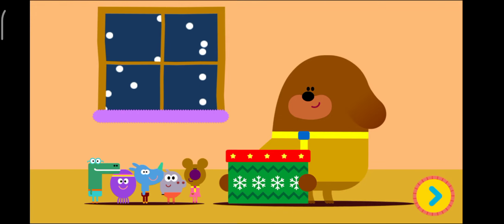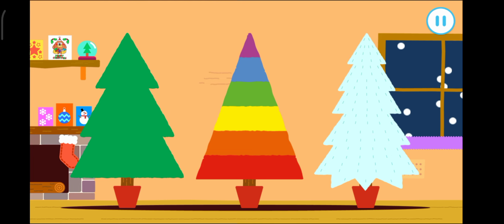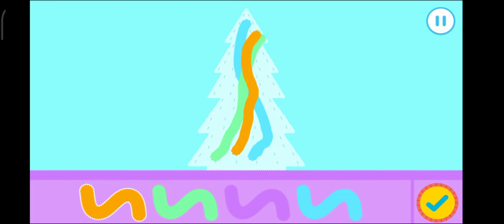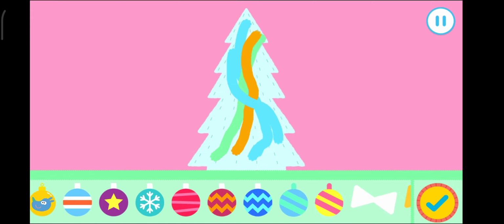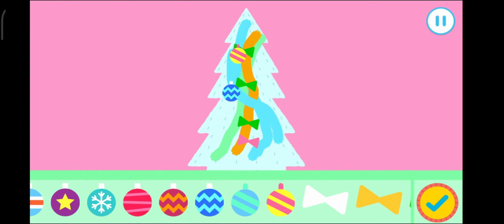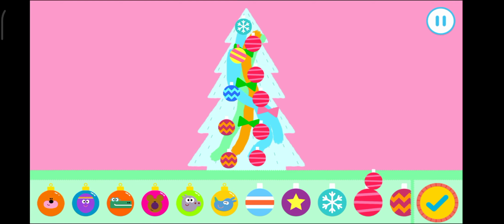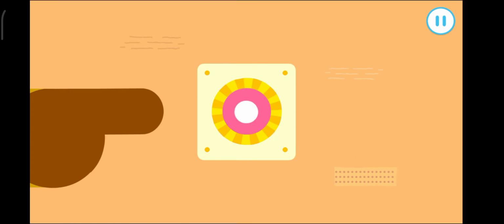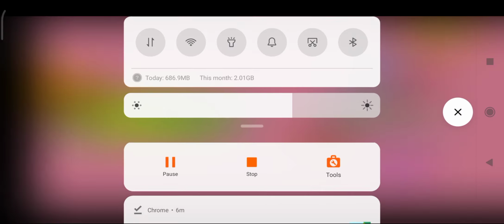Hey Duggee - Tinsel Badge || Cbeebies Animated Series Game || Disney Junior || 02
"Hey Duggee - Tinsel Badge Game" is an engaging and interactive video game based on the popular children's animated television series "Hey Duggee." Designed for young children, this game takes them on a fun-filled adventure with their favorite characters from the show.

In the game, players join Duggee, the lovable dog, and his squirrel friends: Betty, Happy, Roly, Tag, and Norrie. It's the holiday season, and the Squirrel Club is excited about decorating their clubhouse with festive tinsel. However, all the tinsel has gone missing, and it's up to the player to help Duggee and the squirrels find it and earn their Tinsel Badge.

The gameplay revolves around completing various entertaining challenges and mini-games across different colorful and vibrant environments. Players must explore the Squirrel Clubhouse, the garden, and other locations, interacting with characters and objects to progress through the game.

Each challenge or mini-game is designed to teach young children essential skills and concepts while having fun. Players may engage in puzzle-solving, memory games, color matching, and simple tasks that promote hand-eye coordination and cognitive development. The challenges gradually increase in difficulty, ensuring a suitable level of engagement for different age groups.

Throughout the game, players are rewarded with cheerful animations, positive reinforcement, and praise from the characters. This encourages children to keep playing and complete the game while building their confidence and a sense of accomplishment.

The game features the delightful visuals and charming art style from the TV show, immersing players in the familiar and beloved world of "Hey Duggee." The characters' voices and signature catchphrases add authenticity and make the experience even more engaging for young fans.

"Hey Duggee - Tinsel Badge Game" offers an age-appropriate and entertaining gaming experience for children, promoting learning, creativity, and problem-solving skills. It provides an ideal opportunity for children to spend quality time with their favorite characters while enjoying the festive spirit of the holiday season.